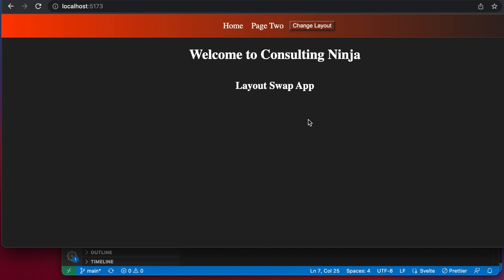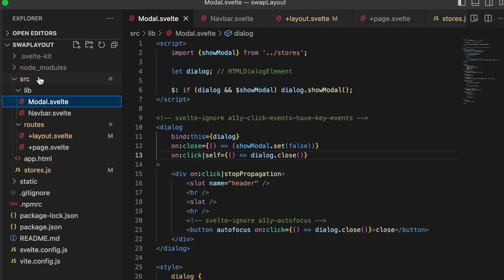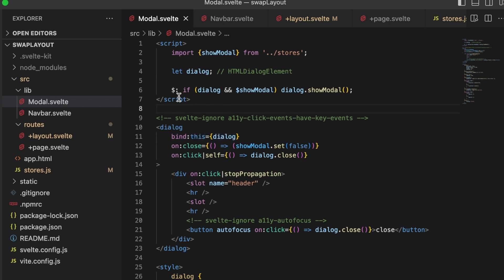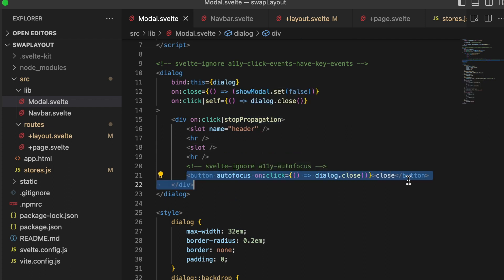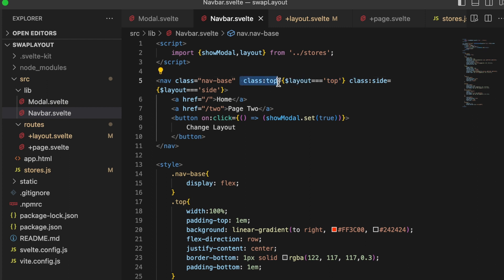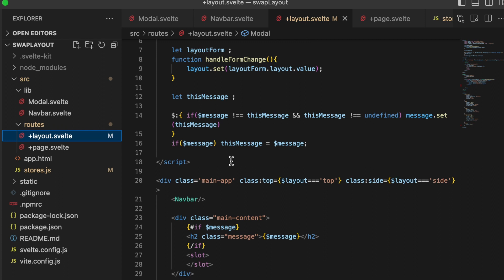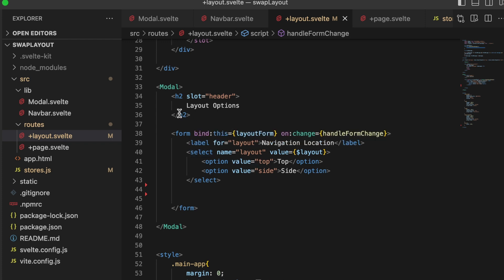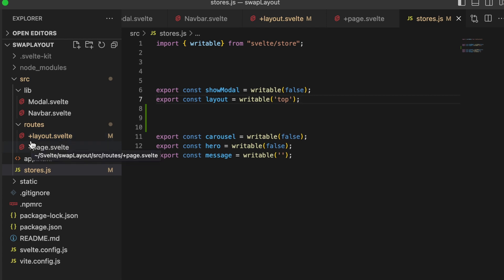SvelteKit | Layout Swap With Modal/Dialog Window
Swap layouts with this cool project!  All the source code available below.  Using a Modal window to allow a user to change their layout, or add other options a user can choose from!  This is a fun and useful piece of functionality.  I hope you find this helpful!